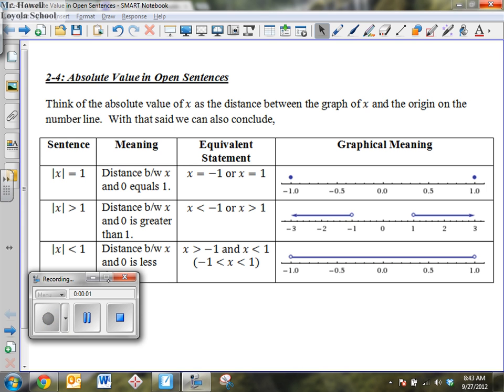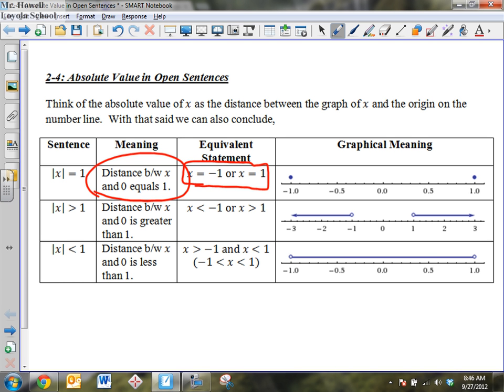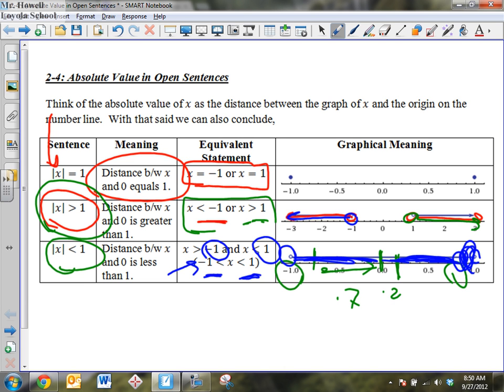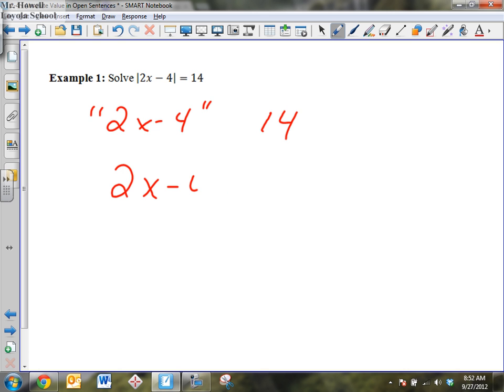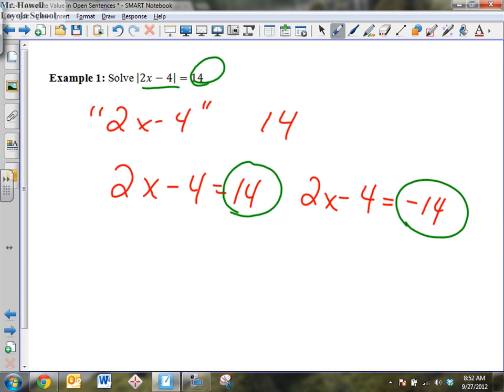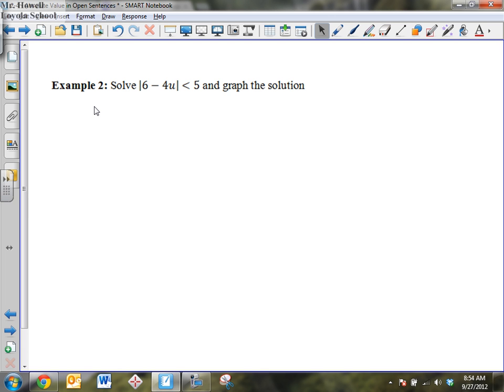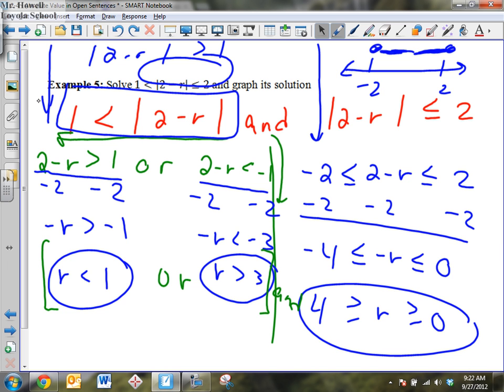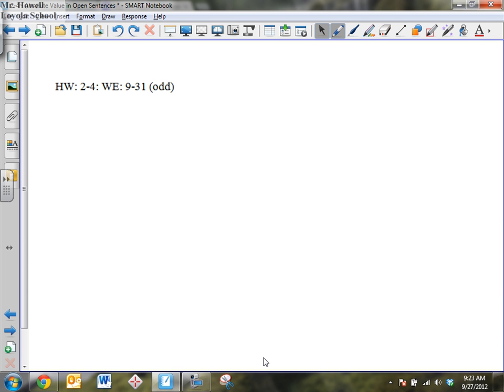2-4 - Absolute Values in Open Sentences